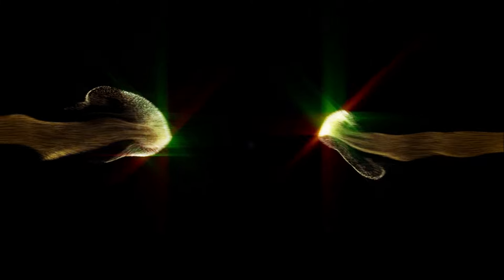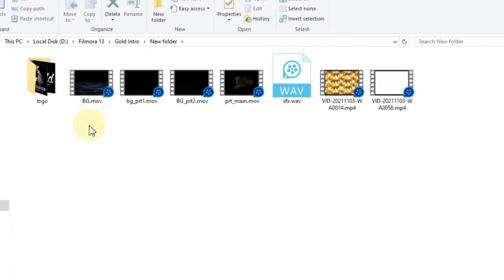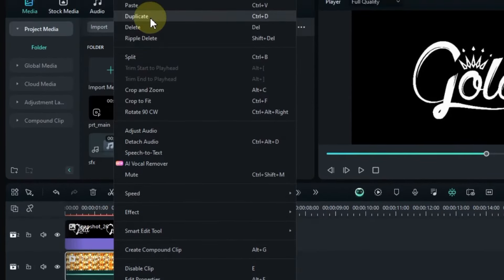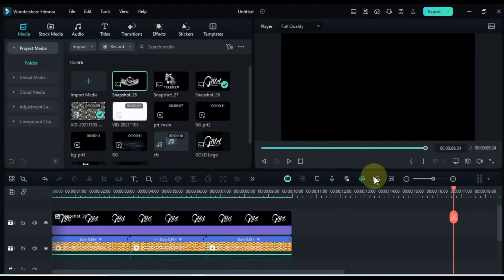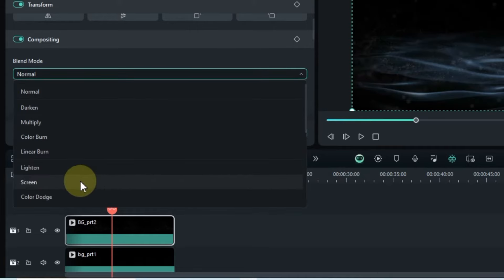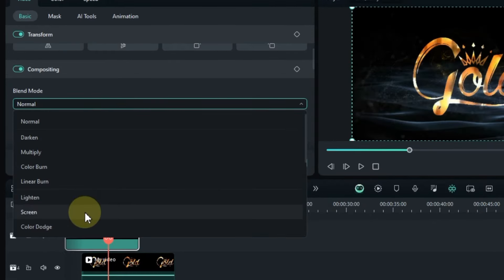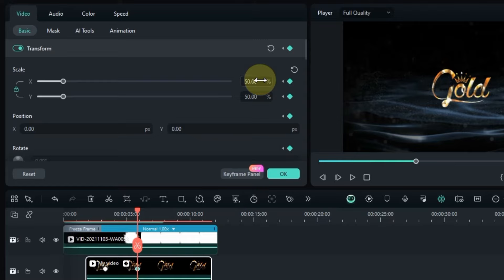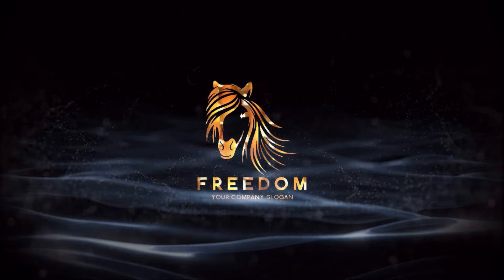Create A MESMERIZING GOLDEN PARTICLES Logo/Text Intro Using Filmora 13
Want to impress your viewers with a stunning intro? Learn how to create a mesmerizing golden particles logo/text intro using Filmora 13 in this easy-to-follow tutorial!

►Check out all tutorial here: @SalihTutorials

filmora
filmora 13
intro template
logo animation
text animation
particle effects
golden particles
filmora tutorial
intro animation
youtube intro
after effects
motion graphics
cinematic intro
free intro template
free golden particle intro download
graphic design
video editing
youtube for beginners
vlogging tips
branding